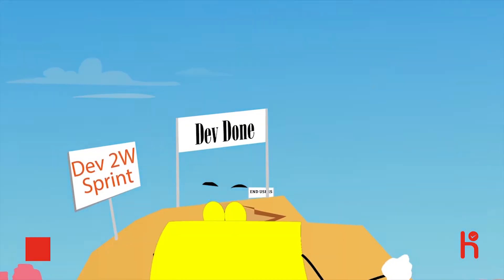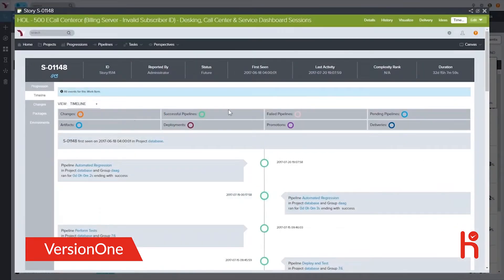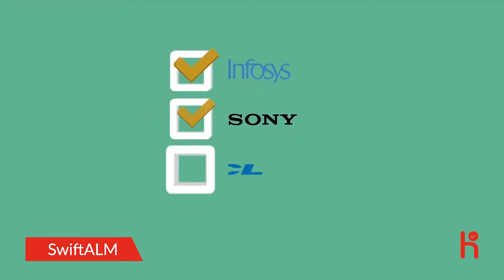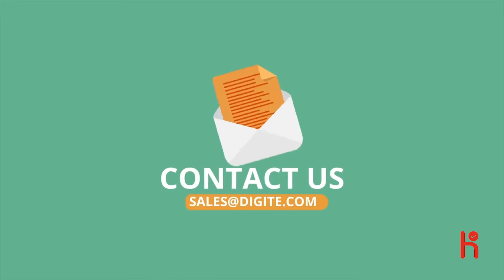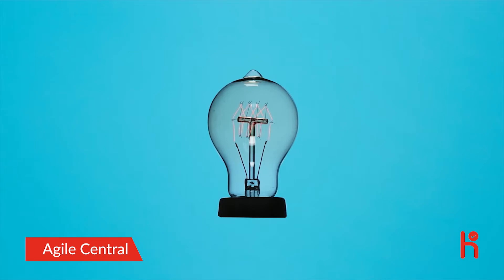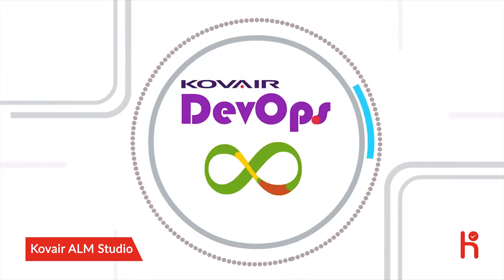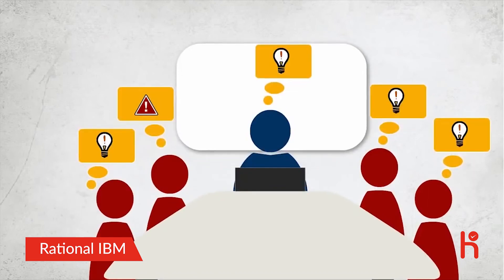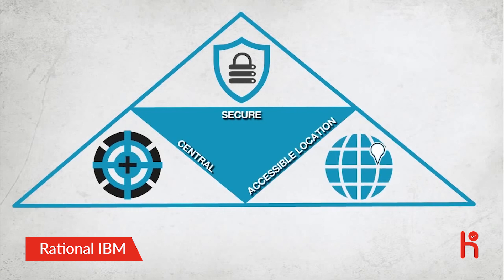Top 5 Application Lifecycle Management Software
Application Lifecycle Management Software

The lifecycle management of a product is termed as Application Lifecycle Management (ALM).ALM is utilized in administrating a product application from its initial stage until it is never again used (Retired).

Here is the list of top ALM software with key highlights.

1.VersionOne

VersionOne, Get enterprise agile management. Unify and enable teams at all levels across the organization to envision and deliver great software.

2.SwiftALM

SwiftALM TFS Integration Helps Enterprises with Cross-Functional Transparency and Enriched Collaboration Across the Business and Technical Verticals.

3.Agile Central

Offering customers a leading portfolio of best-in-class solutions across a diverse set of technologies connecting our world.

4.Kovair ALM Studio

Kovair ALM Studio along with its integration capability provides a cohesive solution for end-to-end application lifecycle management from conception to delivery.

5.IBM Rational

IBM Rational software and systems delivery practices help you define, automate, and integrate the key aspects of software and systems delivery across roles, from the analyst to the architect, developer, tester, and project manager. IBM Rational solutions are proven, complete, open, and modular.

More Videos From Our Channel HybridMark